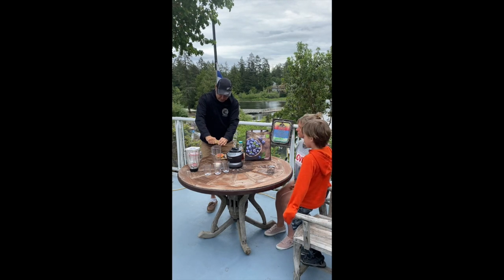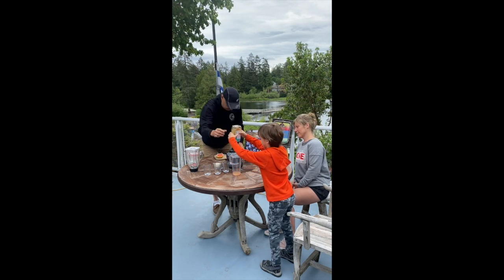My Movie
serious citrus bocce ball smoothie